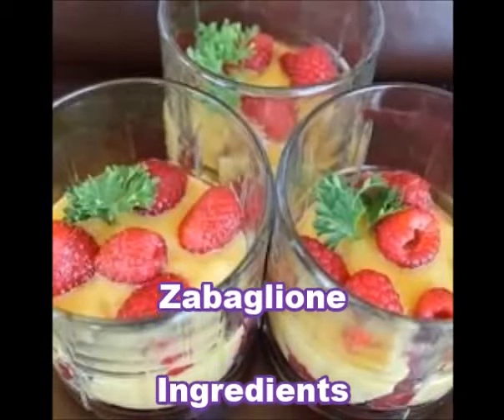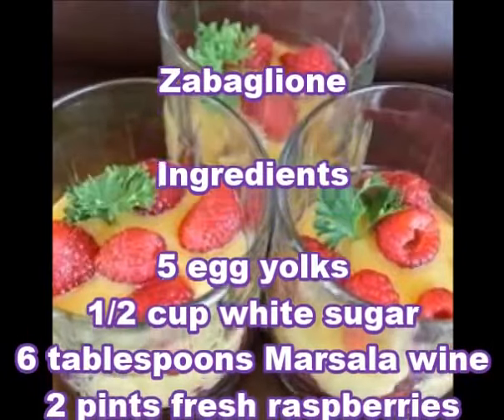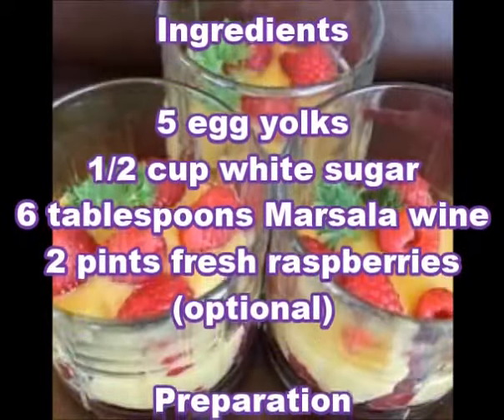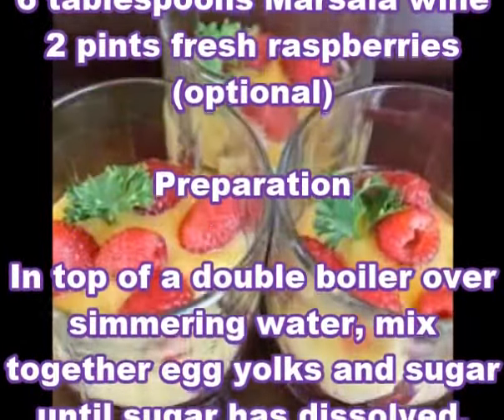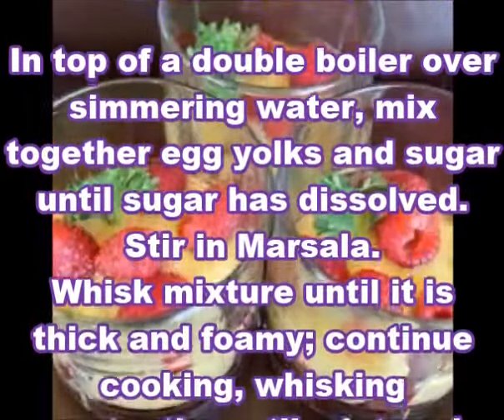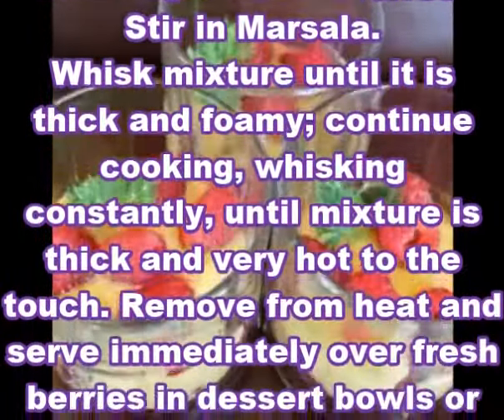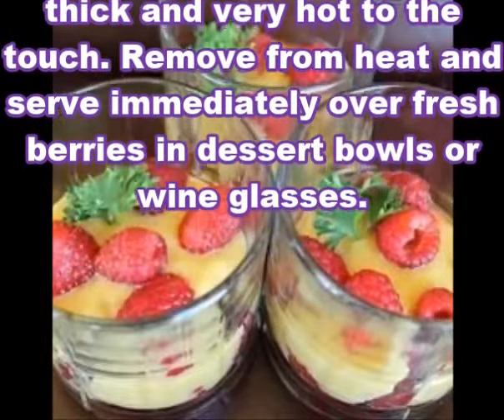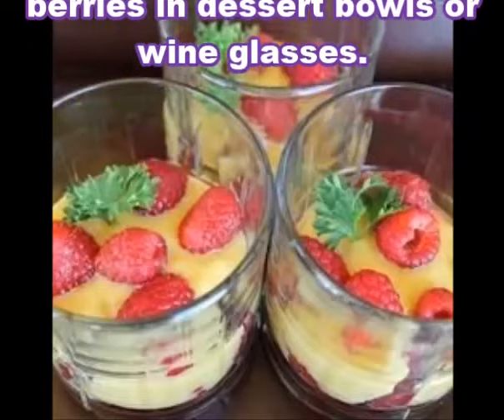Zabaglione - Hi-fiber Dessert Recipes